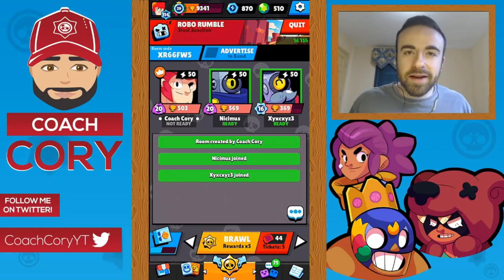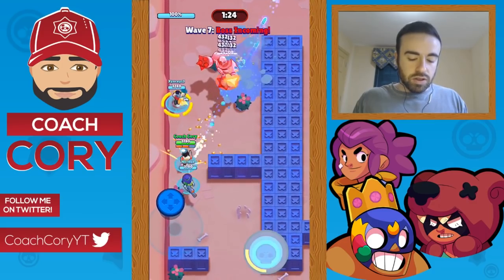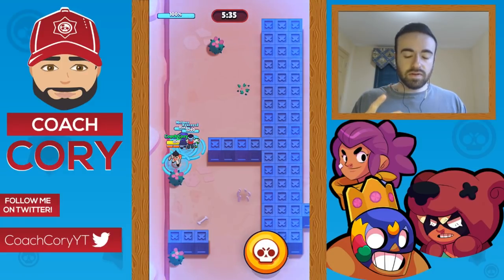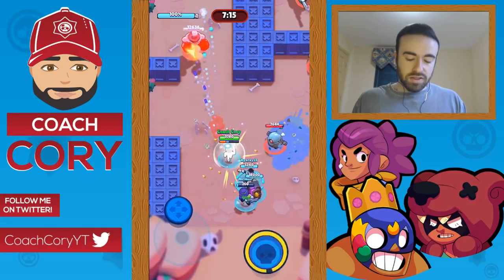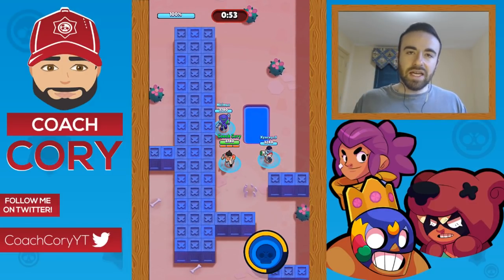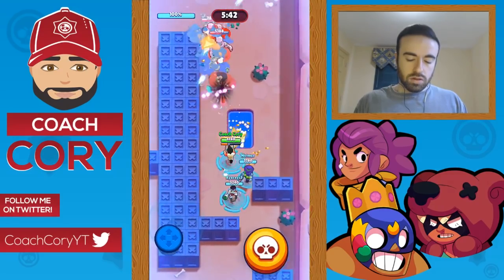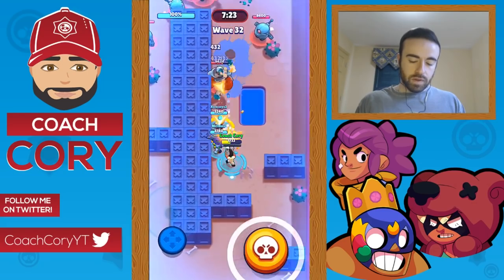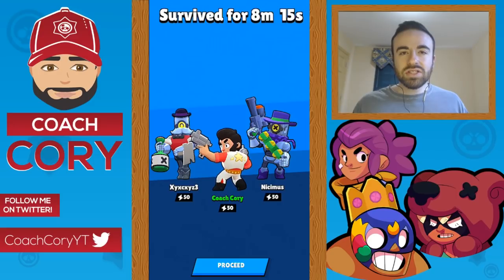2 OP Strategies For Steel Junction! How To Get Max Coins! Robo Rumble [Brawl Stars]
2 OP Strategies For Steel Junction! How To Get Max Coins! Robo Rumble [Brawl Stars]
In this Brawl Stars video I go over two great tactics for how to get max coins on robo rumble on steel junction.  The first one goes over being on the left side, and the second goes over being on the right side.  This is max robo rumble gameplay that goes over how to beat steel junction (robo rumble).  It involves using Rico, Barley, and Colt.